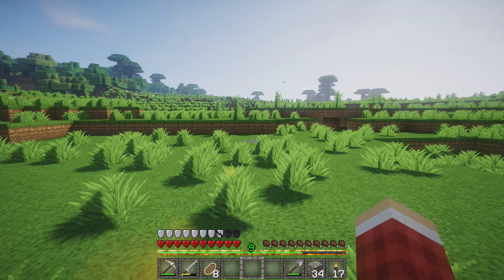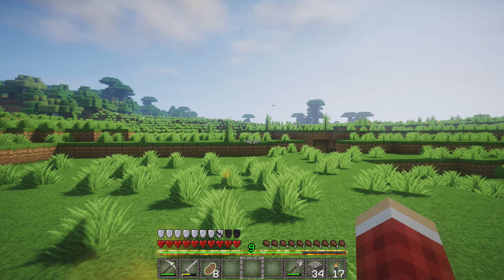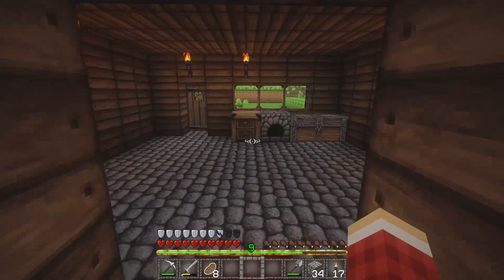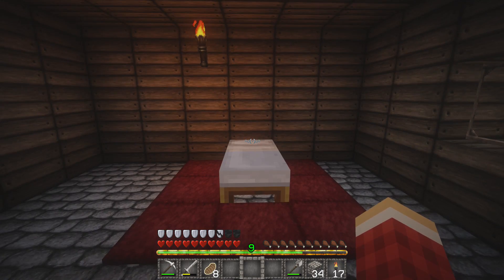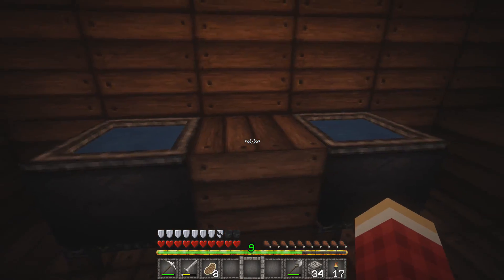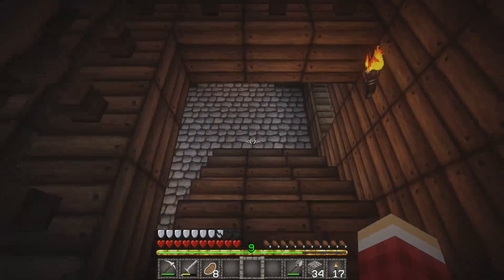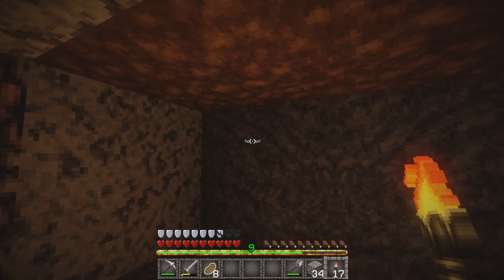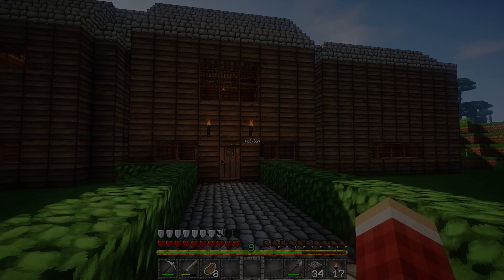House Showing (MineCraft On PC)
Sorry if the audio was cutting in and out it might have been because i wasn't using headphone but please let me know if you would like to see more of MineCraft in the comments below